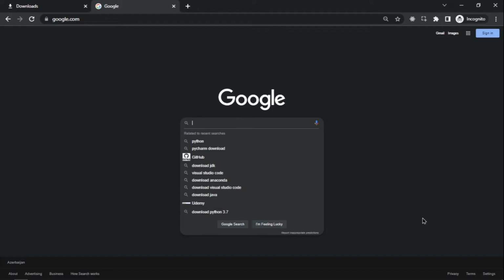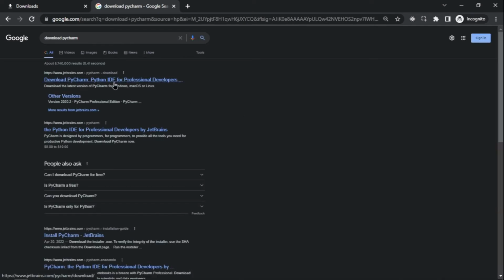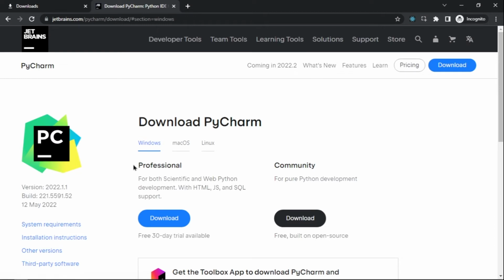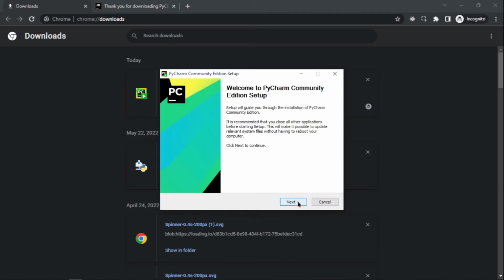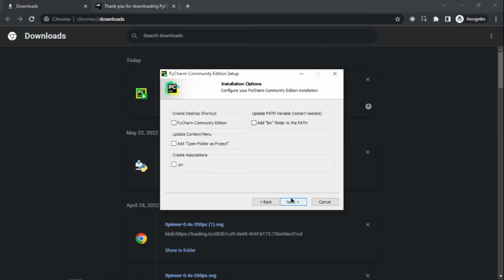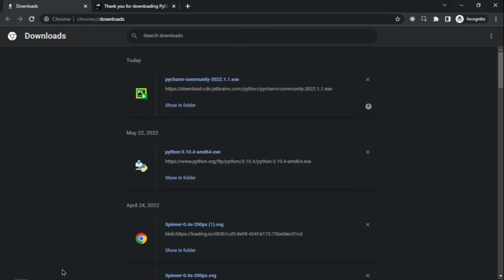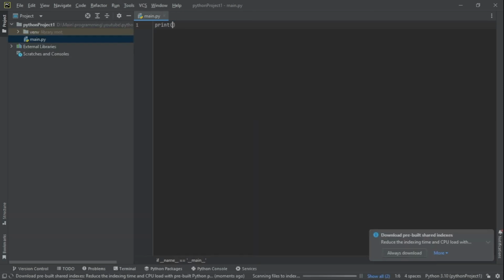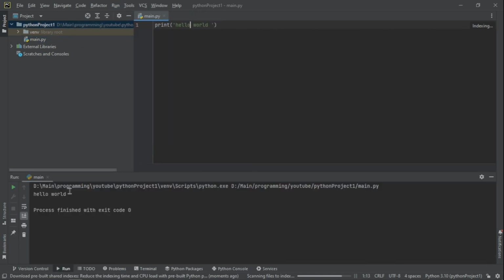How to download and install PyCharm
PyCharm - download and install